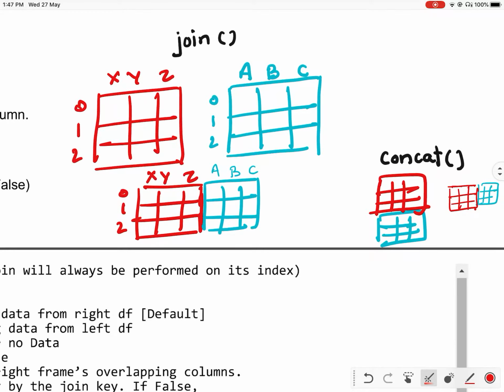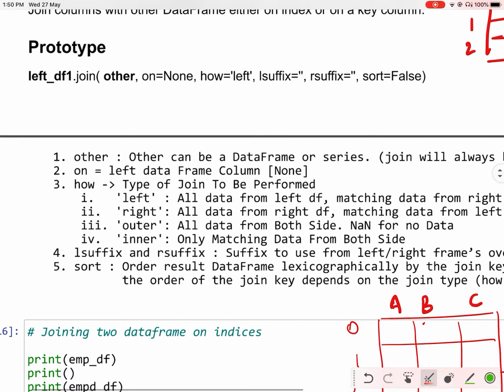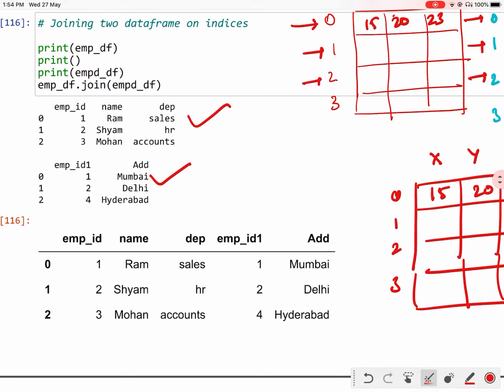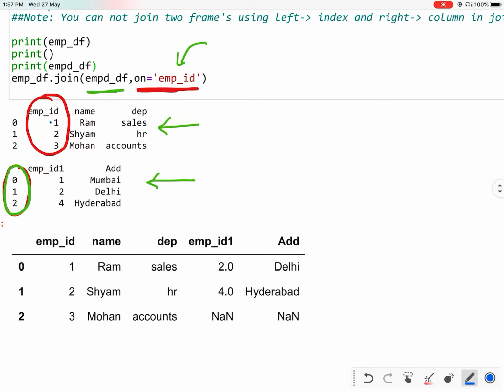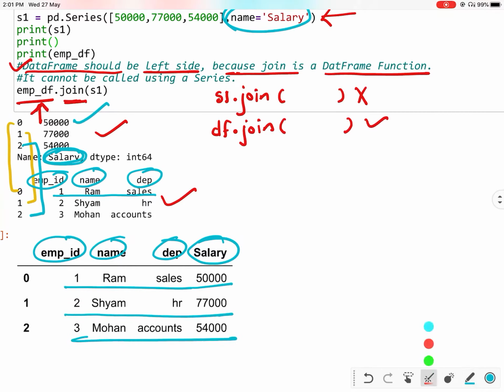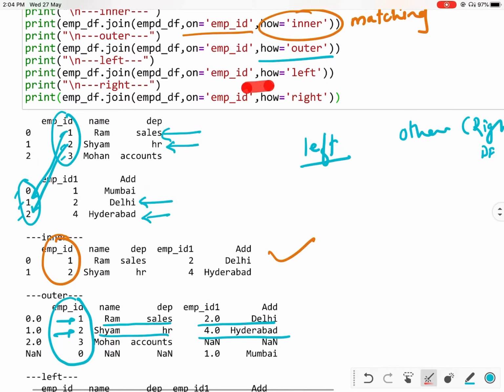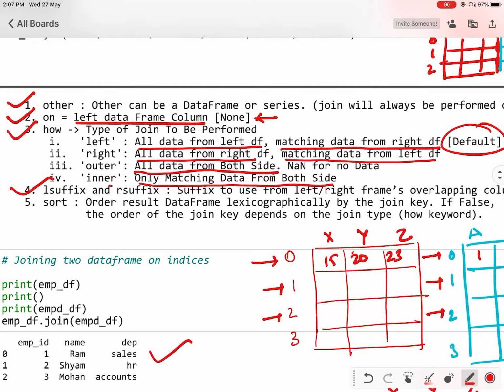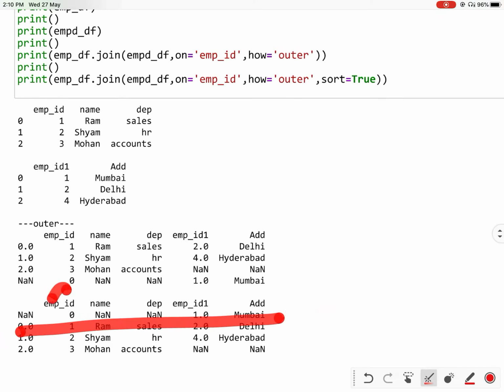join() method in Python Pandas || class 12 Informatics Practices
In this video, I have discussed join() method of DataFrame. Which is used to join two DatFrames Side by Side.